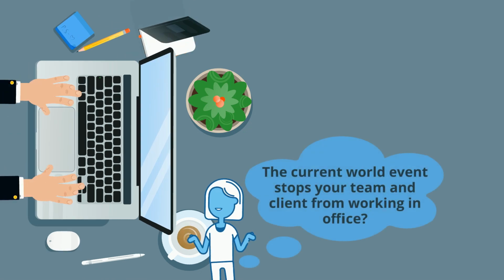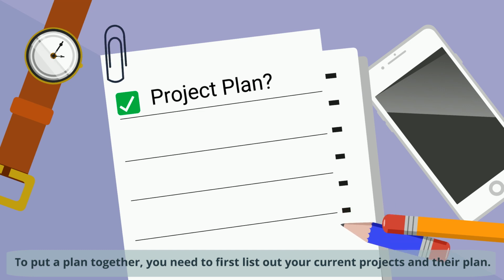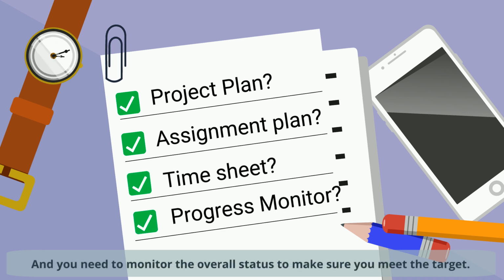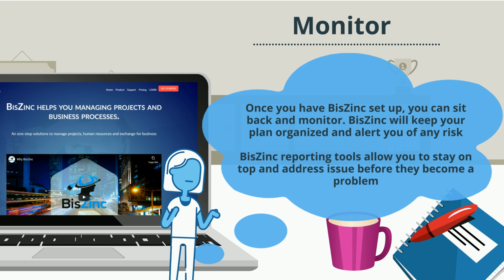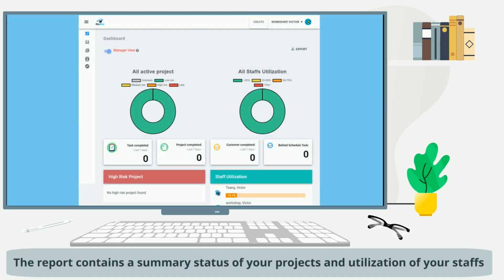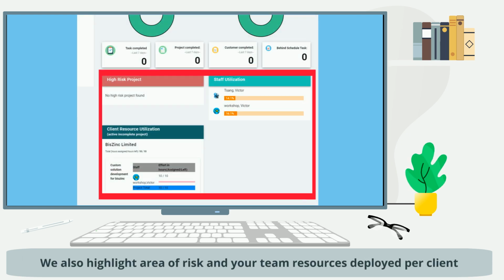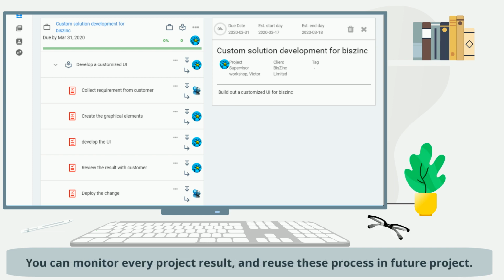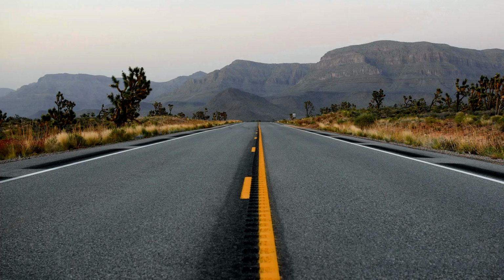BisZinc - Work from home, use BisZinc to stay in control.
Short video showing how you can use BisZinc to manage your work from home.